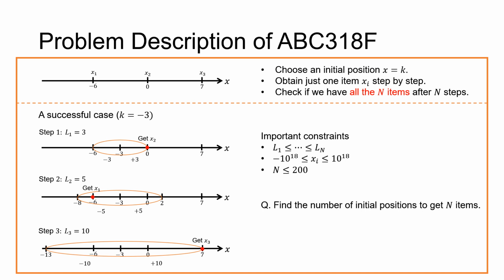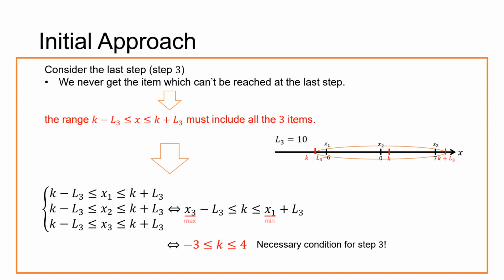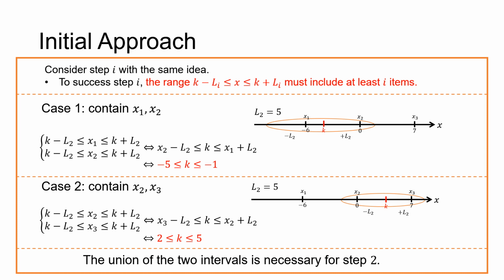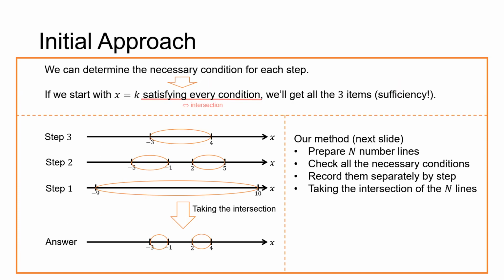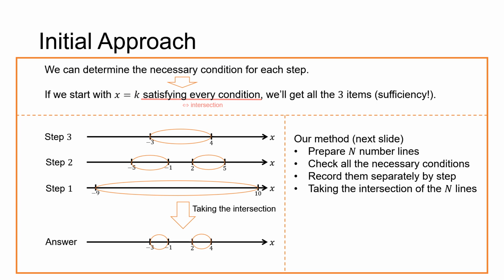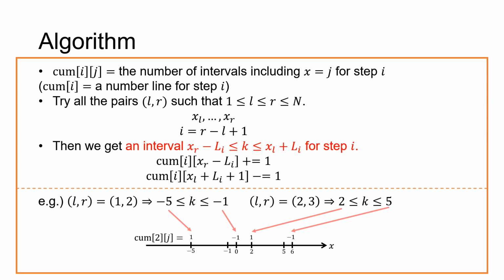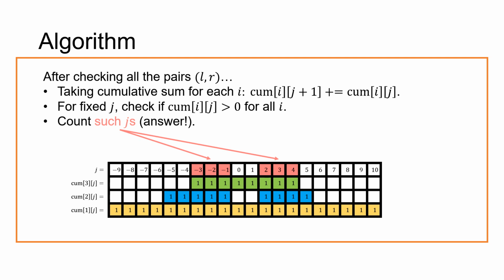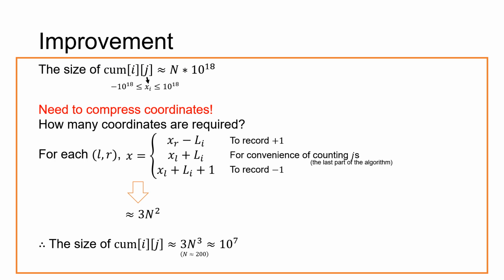Solution to ABC318F AtCoder Beginner Contest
This video provides you with an explanation about AtCoder Beginner Contest 318F.